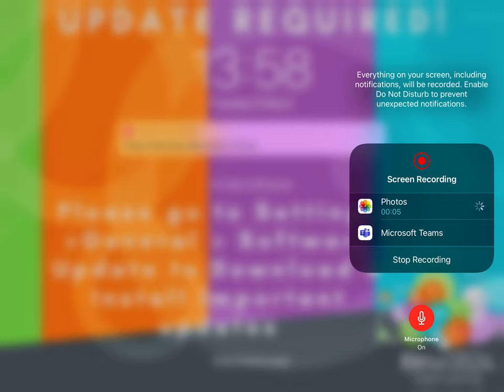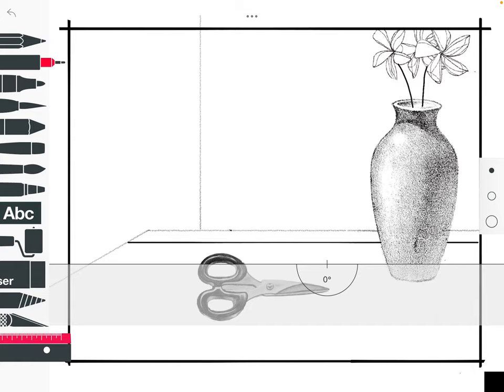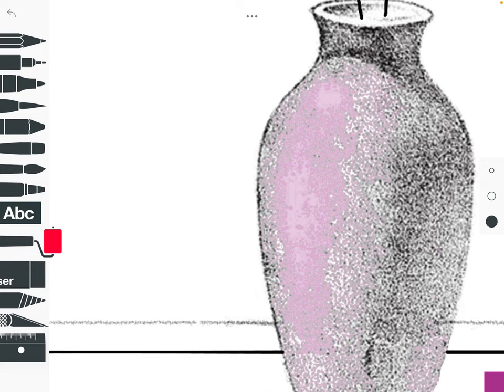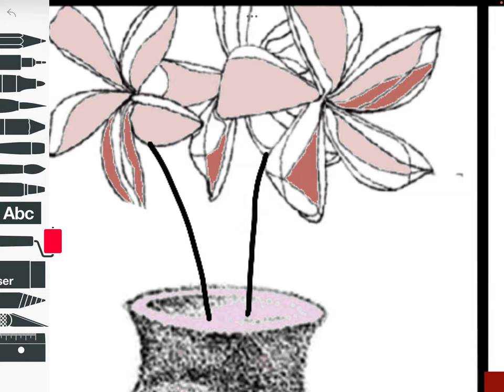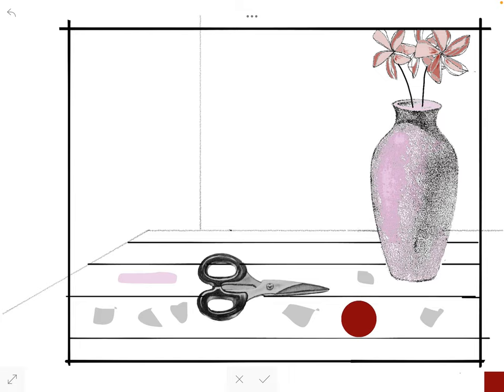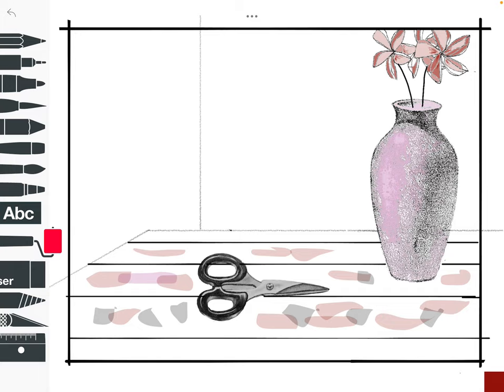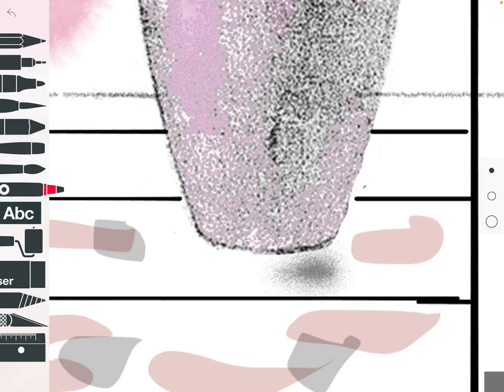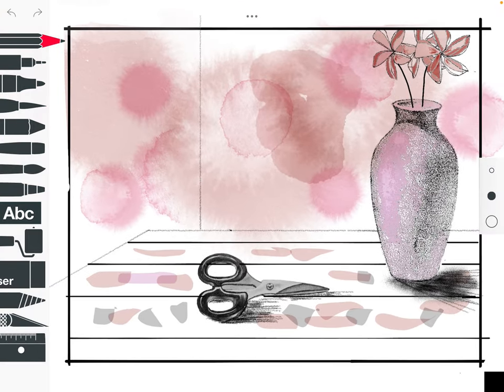S2&3 Composition Demo on Sketches PART2